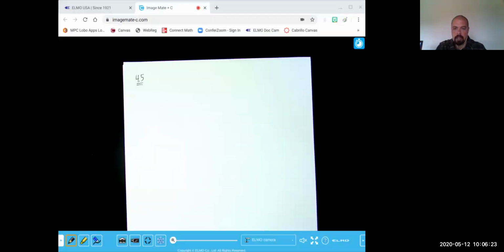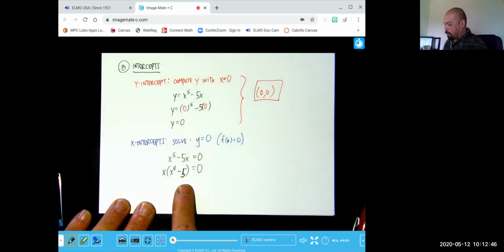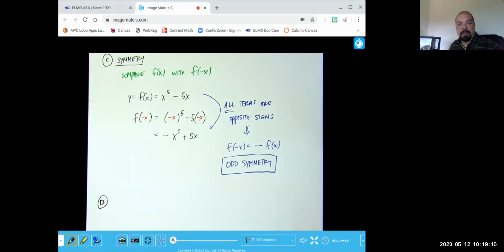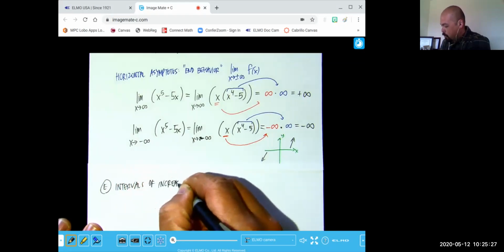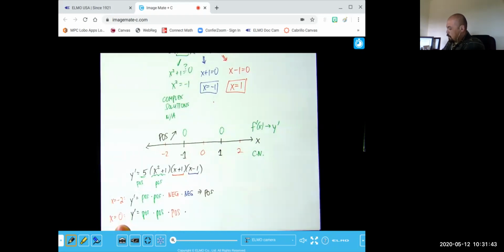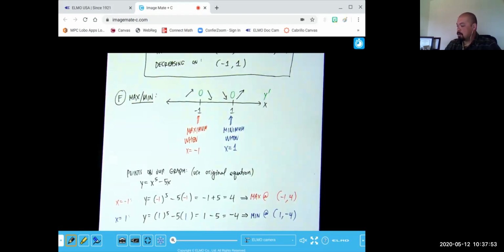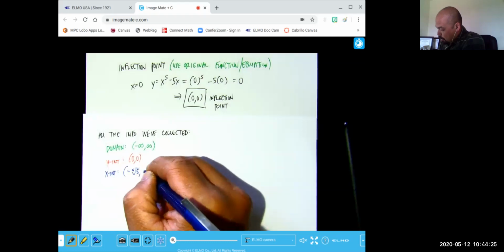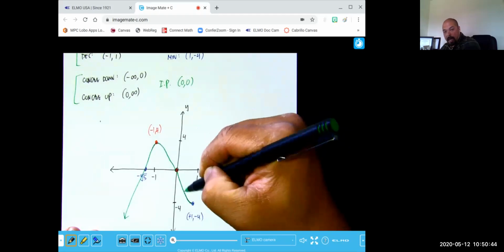Cristobal 20A Curve Sketching 1